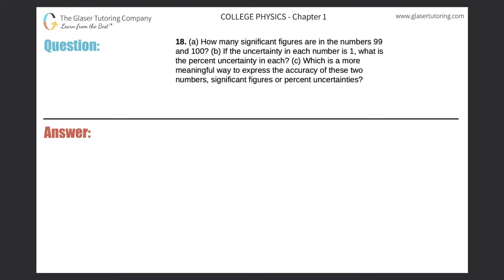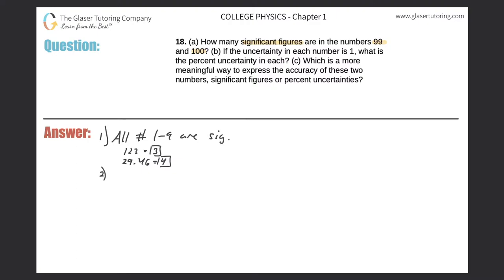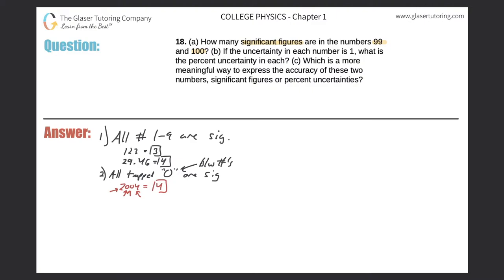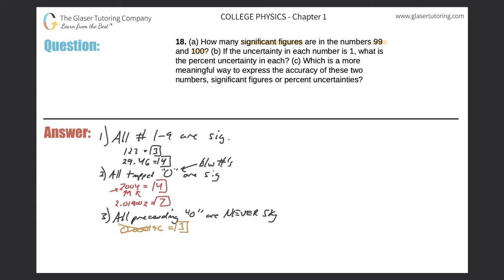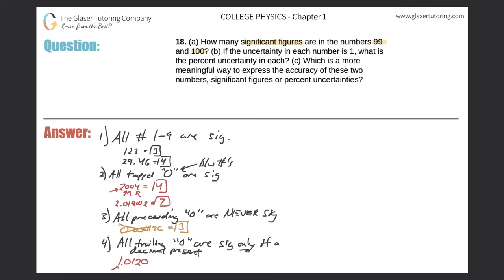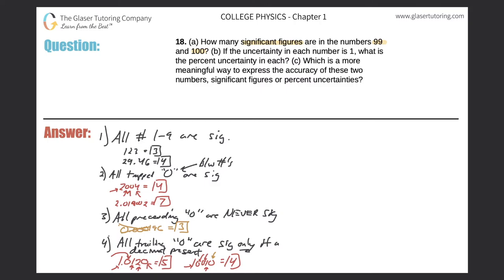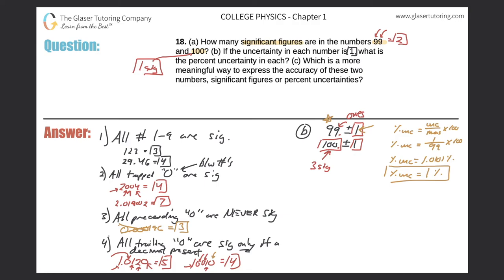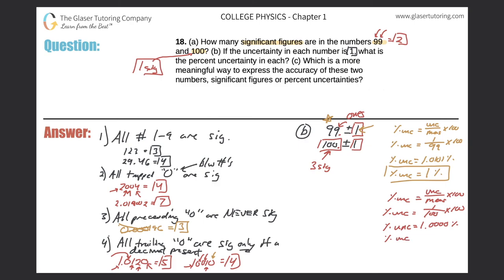1.18 | (a) How many significant figures are in the numbers 99 and 100? (b) If the uncertainty in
(a) How many significant figures are in the numbers 99 and 100? (b) If the uncertainty in each number is 1, what is the percent uncertainty in each? (c) Which is a more meaningful way to express the accuracy of these two numbers, significant figures or percent uncertainties?